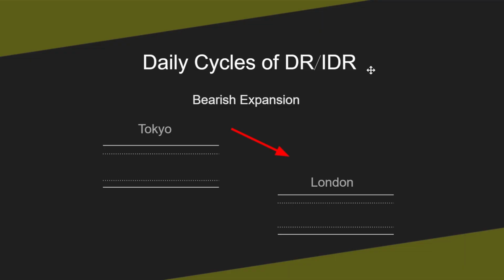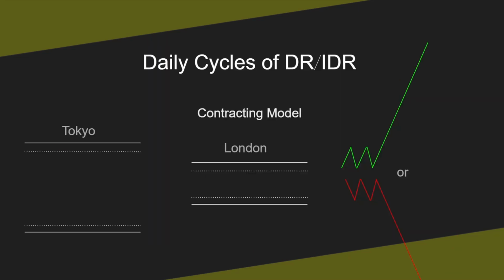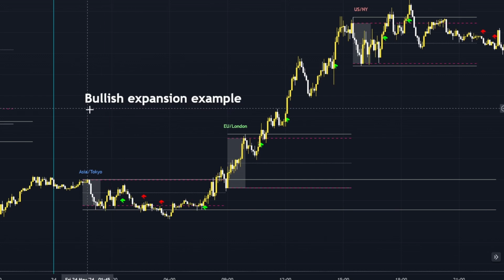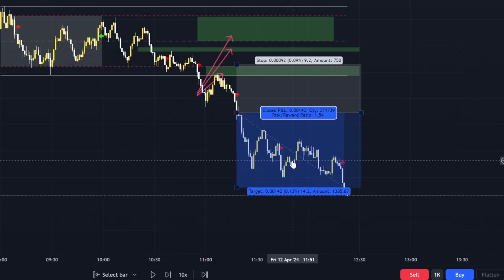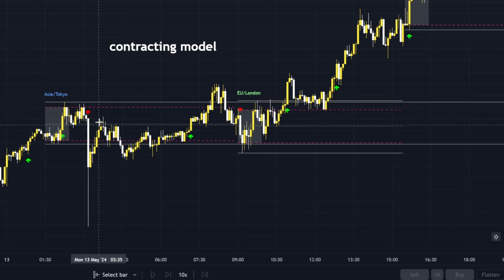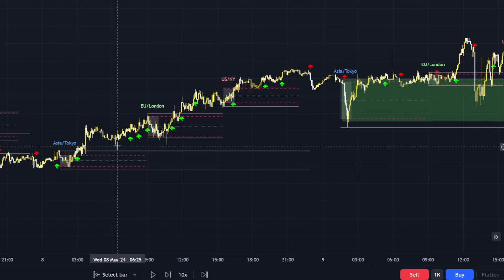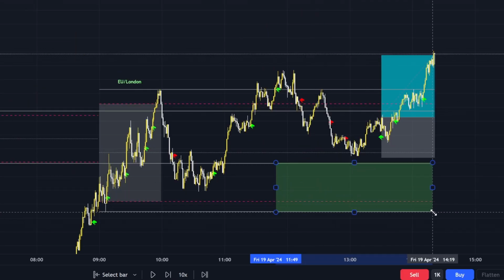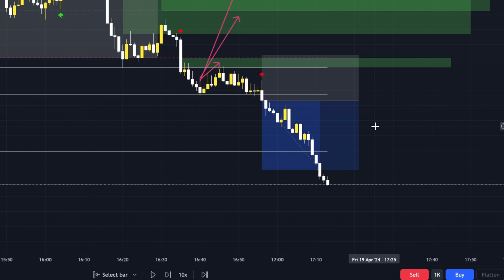DR IDR Concepts Trading Strategy Using Fractals Video 2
DR and IDR Concepts Trading Strategy on the 1 minute timeframe.
This 1 min Scalping Strategy will help traders trade durring any session so there is no limitations on time and your schedule.

DR - means Defining Range
IDR - meand Implied Defining Range

dridr,DR/IDR,defining range,implied defining range,DR IDR Concept,DR IDR